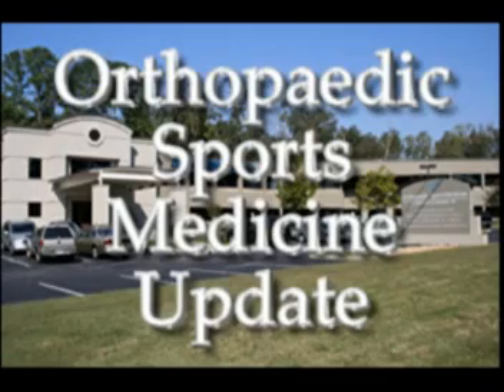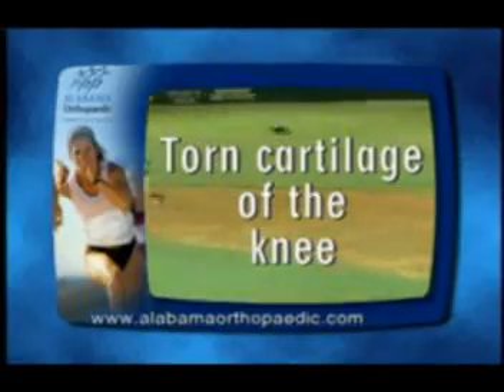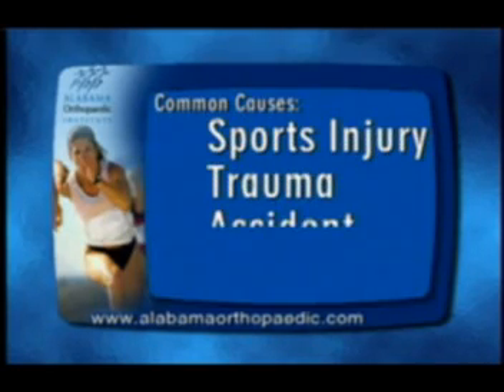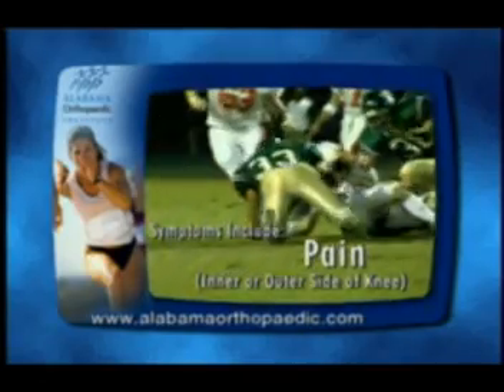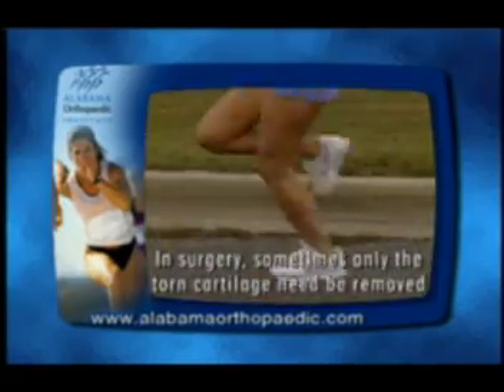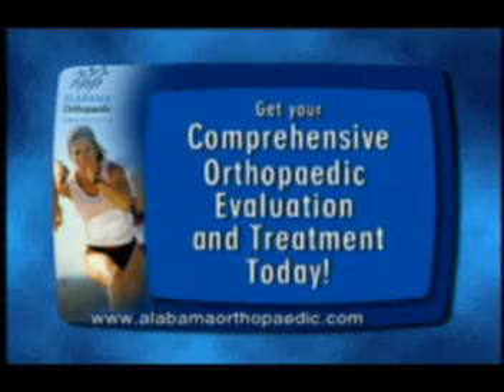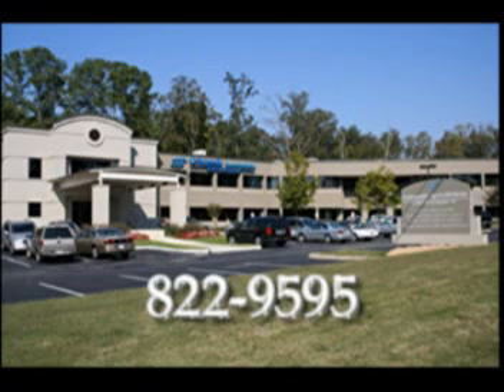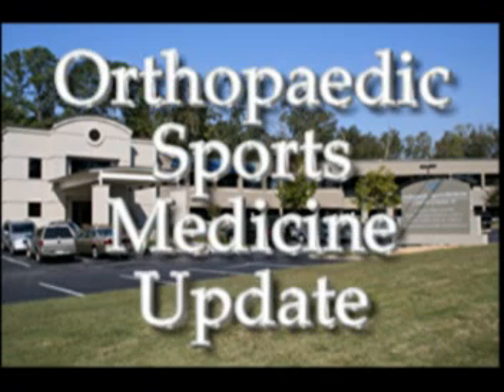Knee Meniscus Cartilage tear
Cartilage tear treatment at Orthopaedic Sports Medicine Updates